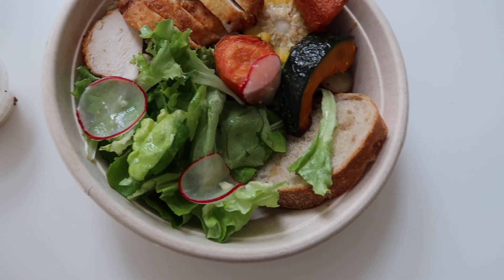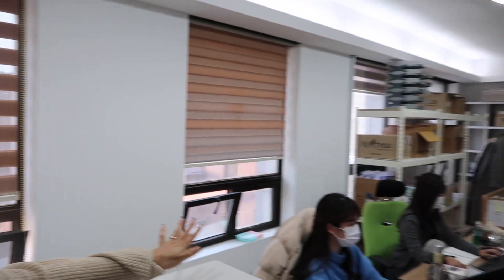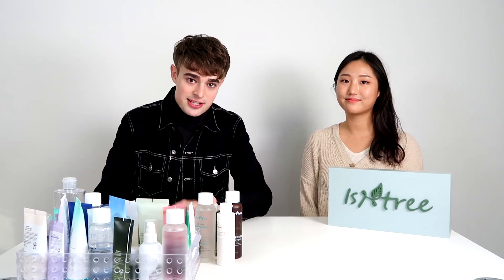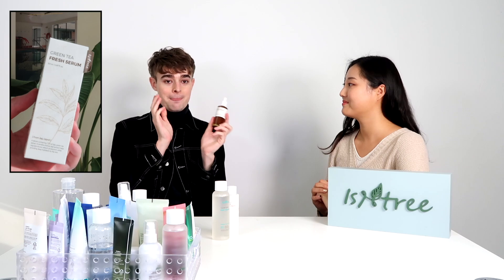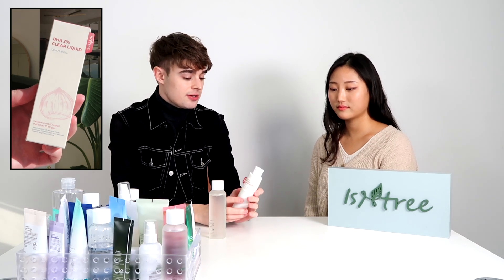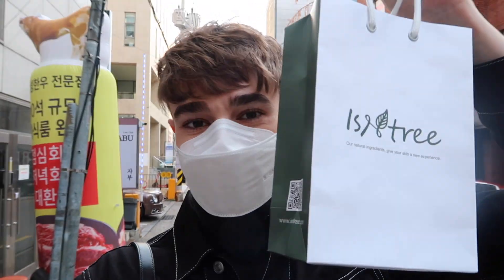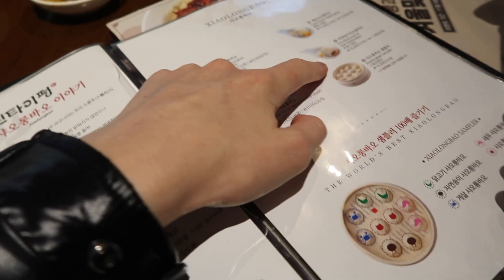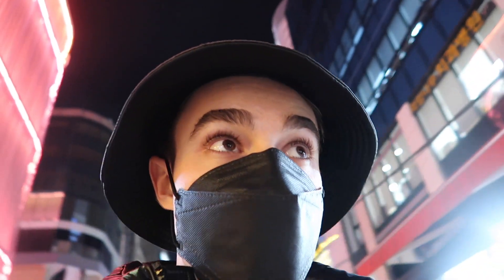❄️seoul vlog | isntree tour, holiday decorations, food, and friends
hi all! here's a day in my life in seoul with a special visit to isntree headquarters for an office tour and a review of my favorite products - plus delicious chinese food and holiday lights around seoul. hope you enjoy!